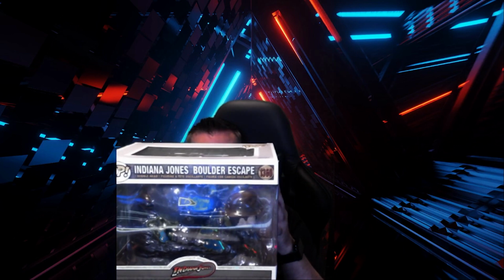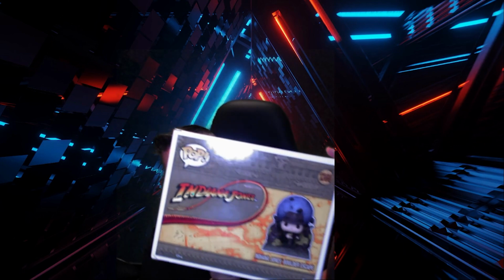Run Indy, Run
Kayber76 Nerd Culture - Run Indy, Run

► PURCHASE FIGURE

►   MUSIC
• "Water Buffalo" by Awesome Opossum - Sound Cloud: Soundcloud.com/horizen-1, Twitter:  Twitter.com/SoundWizardLLC
• "Alpha Mission" - Jimena Contrerason YouTube Music

• Discord.gg/HHwEKFbznD